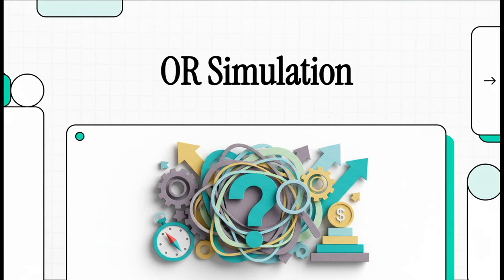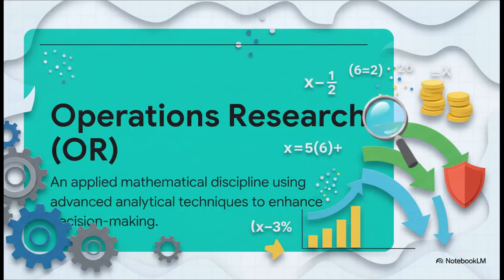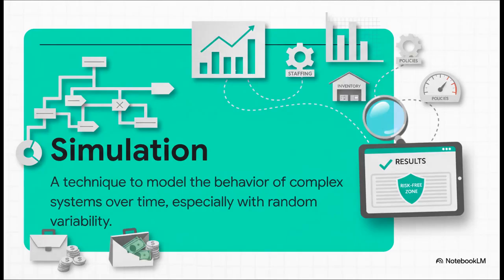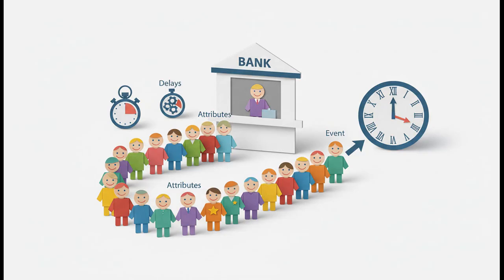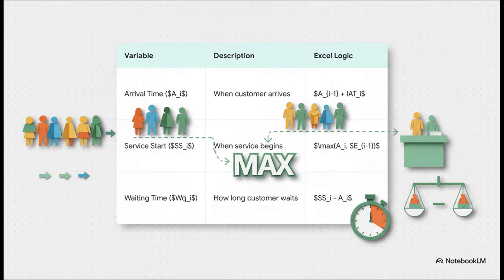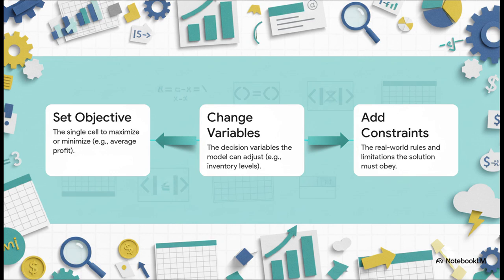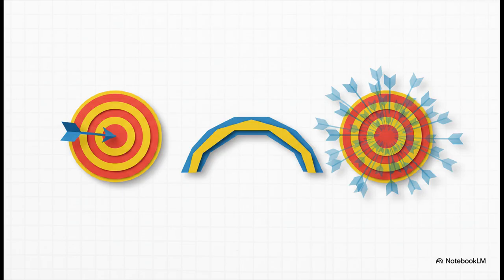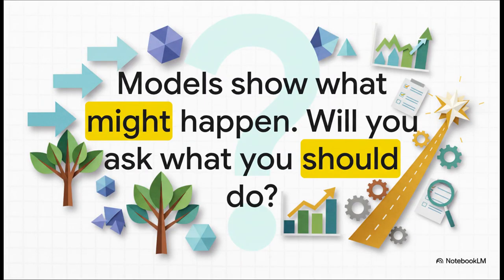OR Simulation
A summary video of the lecture video "Operations Research Simulation"